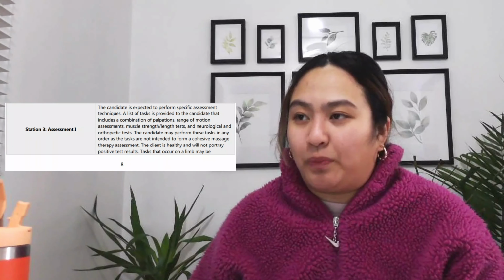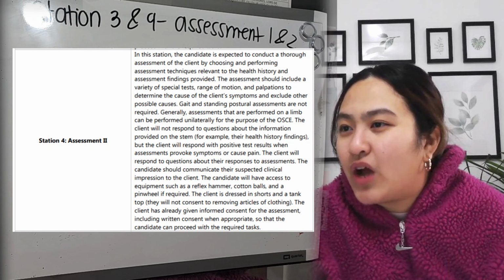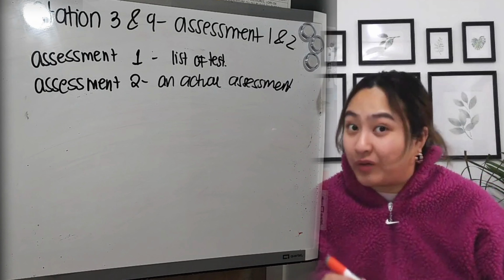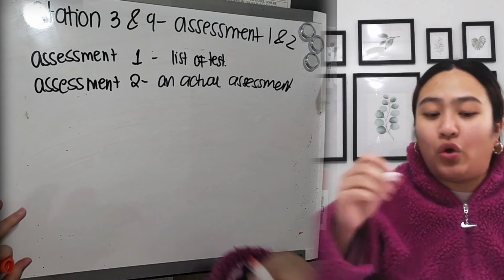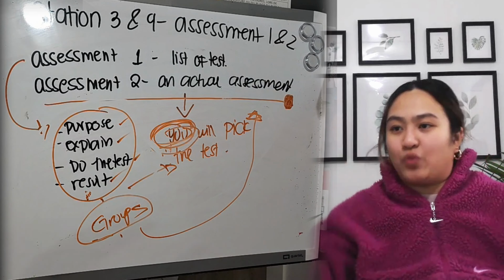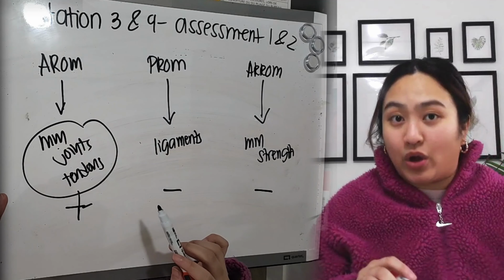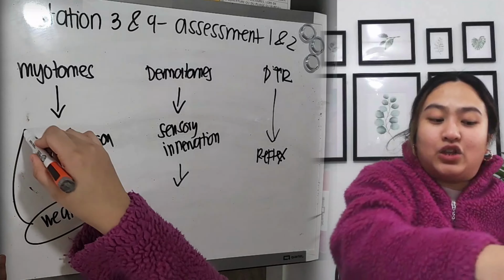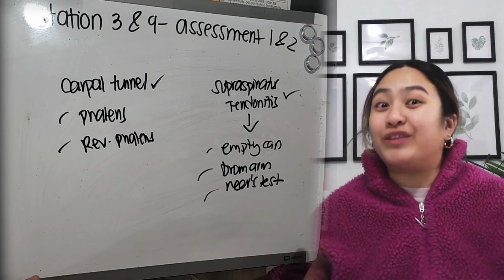How To Ace Your OSCE 2025 | Station 3 & 4 : Assessment 1 & 2 | Massage Therapy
OSCE 2025 is coming! 🎓 Get ready with expert massage tips to ace your exam!

👉Visit getmyostudybuddy.com for study guides and success strategies.

👋 Hi, I'm Stephthemassagetherapist! From school prep to building a successful career, I’m here to guide you with helpful tips, personal stories, and insights that will set you up for success.

✨ Whether you're considering massage therapy as a career, currently enrolled in school, or looking to take your practice to the next level, my channel has everything you need to build your dream career in massage therapy. Let’s make it happen together!

✨ Helpful Links ✨

📘 CMTO Candidate Handbook for 2025:
Prepare for your OSCE with the official CMTO Candidate Handbook!

📈 Tutoring & Business Coaching Services:
Want personalized guidance to pass your OSCE or grow your massage therapy practice? Book one-on-one tutoring or business coaching with me to help you reach your goals faster!

✨ Don’t forget to follow me for more updates and tips:
📘 Facebook: [MassagePro Academy]( / massageproacademy )
👤 Personal FB: [Steph Mae RMT]( / stephmaermt )
📸 Instagram: [Steph the Massage Therapist]( / @steph.palisoc )

Together, we’ll ace your OSCE and build your future in massage therapy!